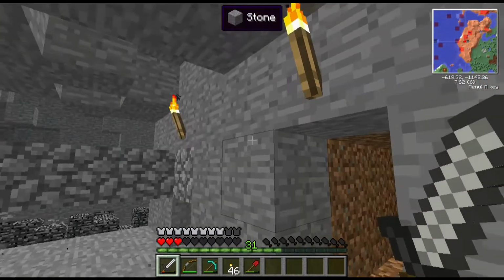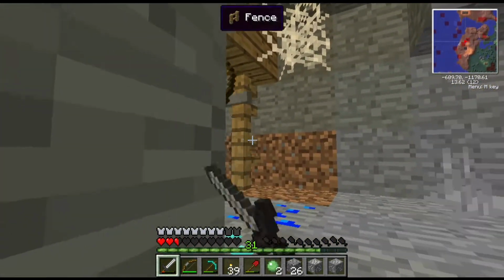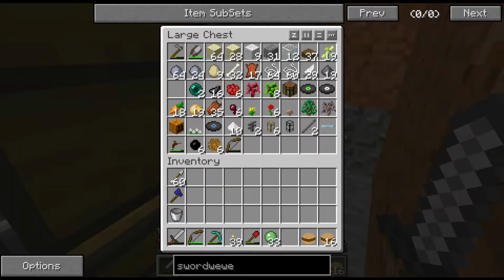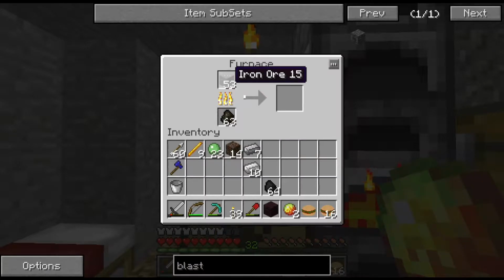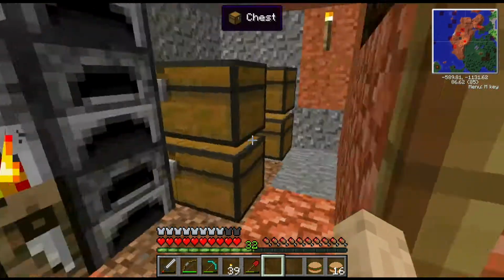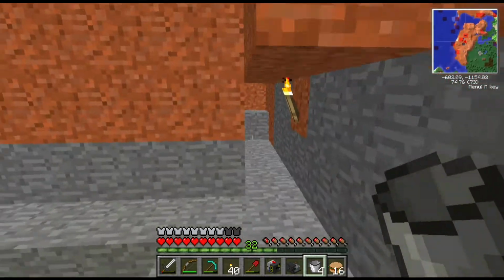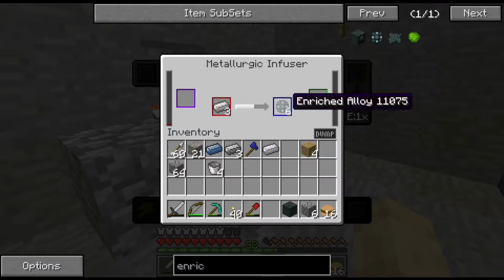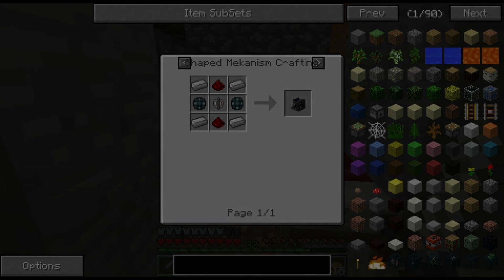Minecraft [The Society] Episode 20: Mekanism Machines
Trains, roads, galaticraft and more. Let's build the world.

by DragonbornSR